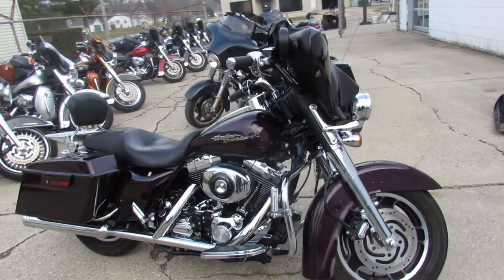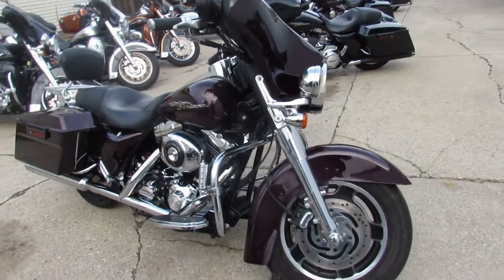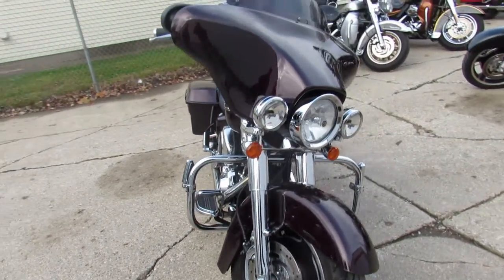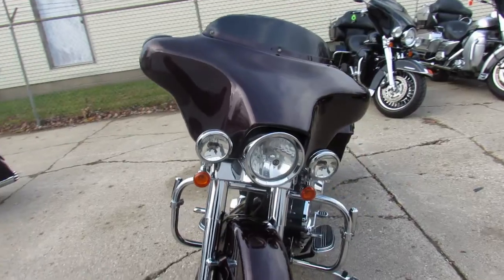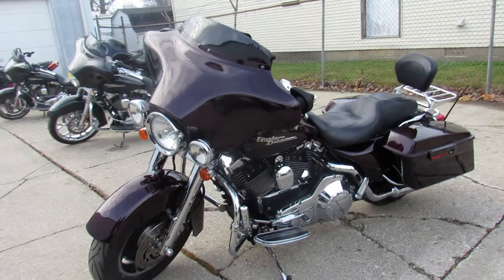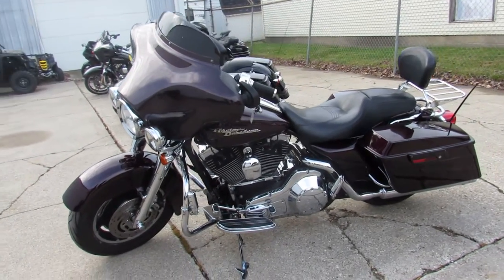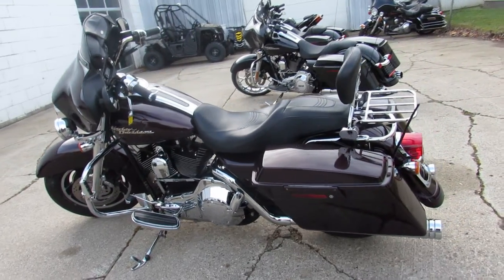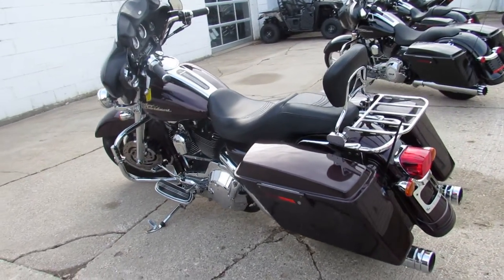2006 Harley Street Glide FLHXI U5063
2006 Harley Street Glide FLHXI U5063